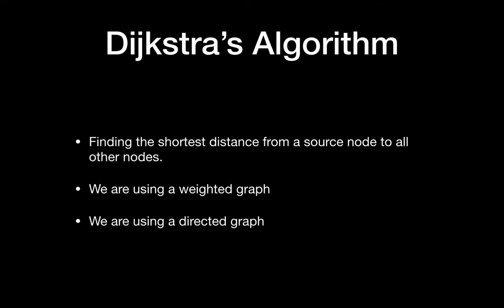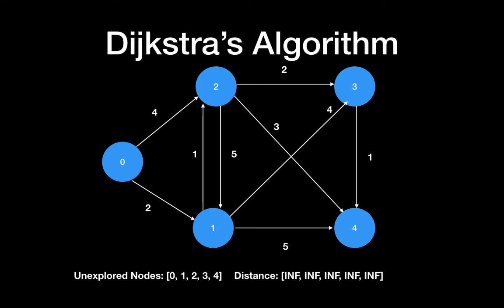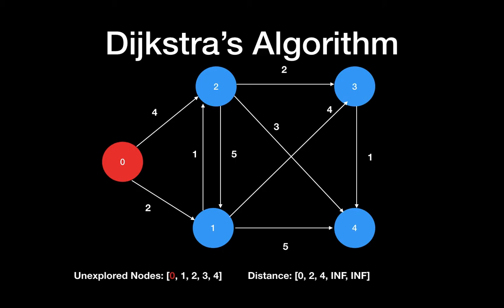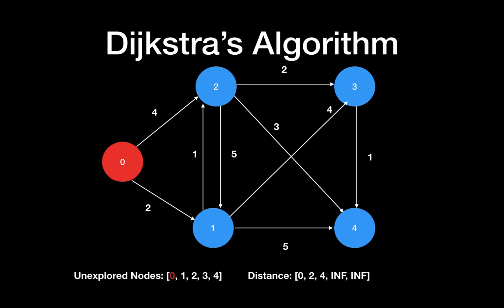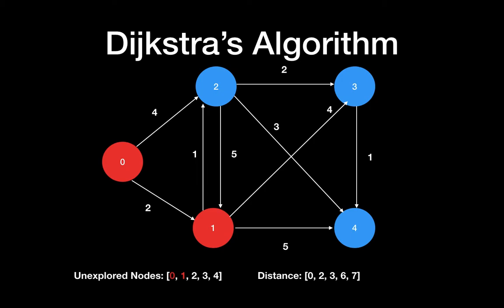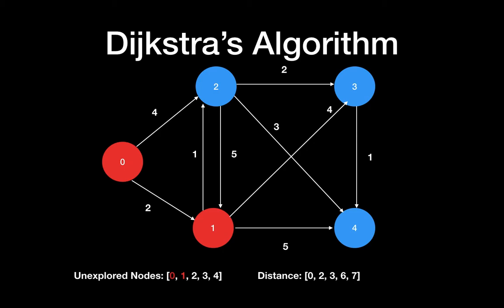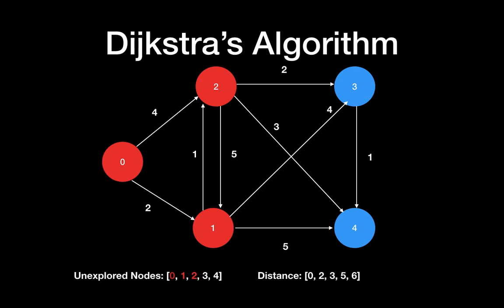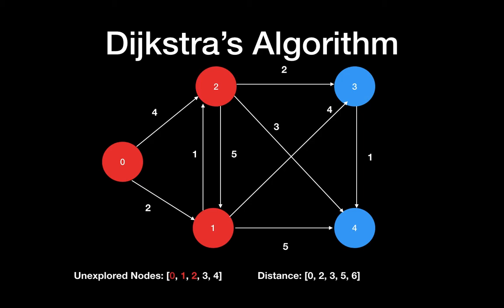Dijkstra Algorithm Part 1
In this video we explore the Dijkstra Algorithm for finding the shortest path from a source node to all other nodes. We discuss about a weighted, directed graph.